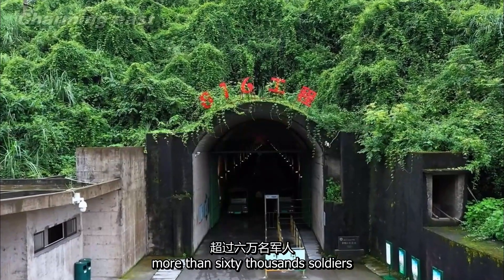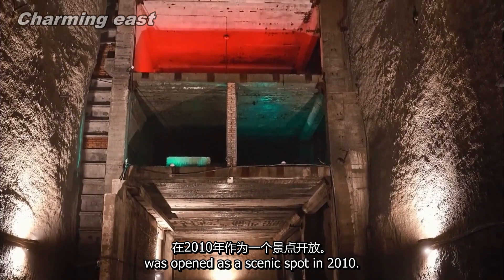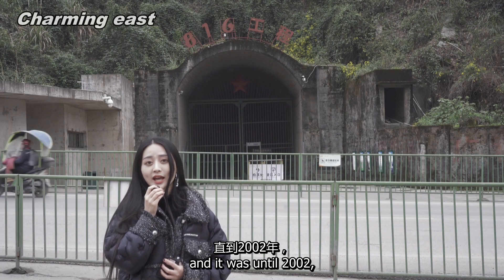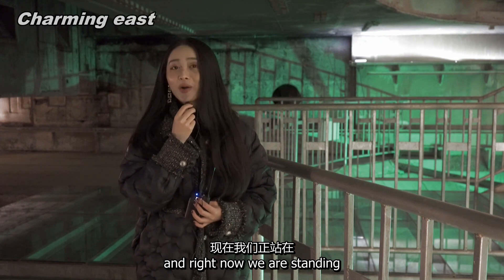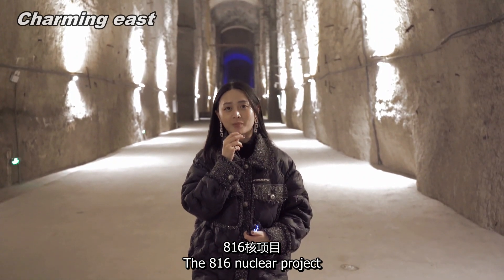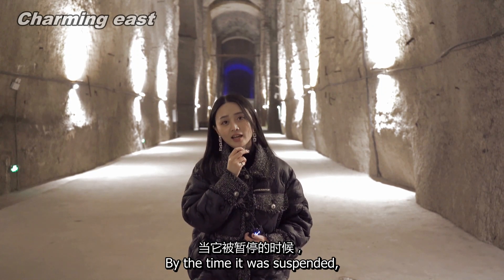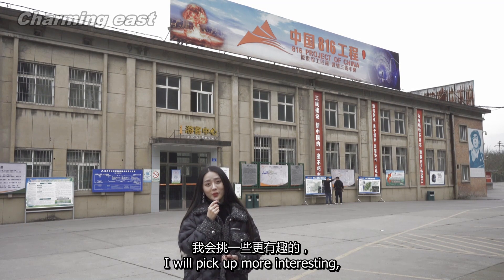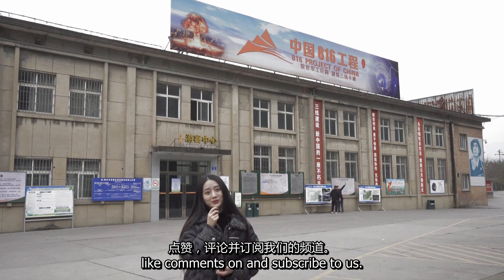Explore China's nuclear weapons manufacturing base hidden in the mountains小姐姐帶你探秘震撼的中國核武器製造基地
今天带大家探秘重庆816地下核工程，1967年6万多人接到一项神秘任务，为了保密，白涛镇也在地图上消失了20多年，为修建该工程整座大山被挖空动听共9层，高达79.6米，总长24公里，犹如地下迷宫，钢筋编制的墙体异常坚固，可预防100万吨当量氢弹空中爆炸冲击，还能抵抗8级地震。这个世界上最大的人工栋建筑2010年作为景区开放，一个埋藏在地下50年的秘密慢慢被世人所知。在特殊时期816工程为和平而建，又因和平而停，Today, I will take you to explore the 816 underground nuclear project in Chongqing. In 1967, more than 60,000 people received a mysterious mission. In order to keep it secret, Baitao Town disappeared from the map for more than 20 years. The entire mountain was hollowed out for the construction of the project. 9 floors, 79.6 meters high and 24 kilometers in total length, are like an underground labyrinth. The steel-reinforced wall is extremely strong, which can prevent the impact of a 1 million tons equivalent hydrogen bomb from the air explosion, and it can also resist a magnitude 8 earthquake. The world's largest man-made building was opened as a scenic spot in 2010, and a secret buried in the ground for 50 years has slowly become known to the world. In a special period, Project 816 was built for peace and stopped because of peace.